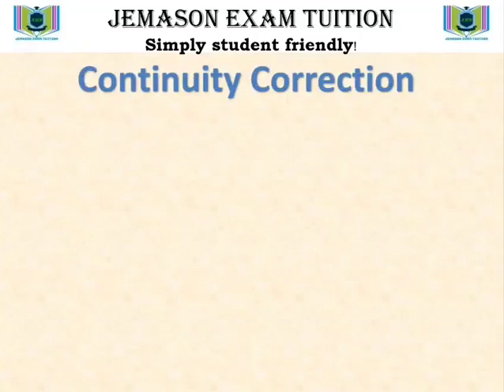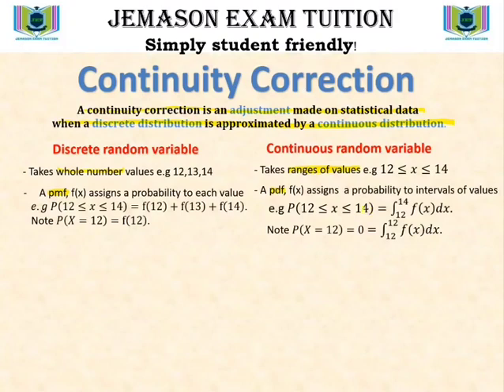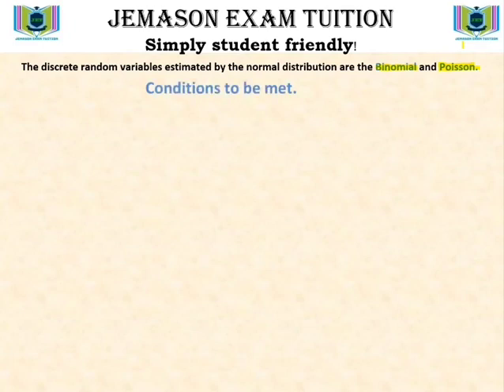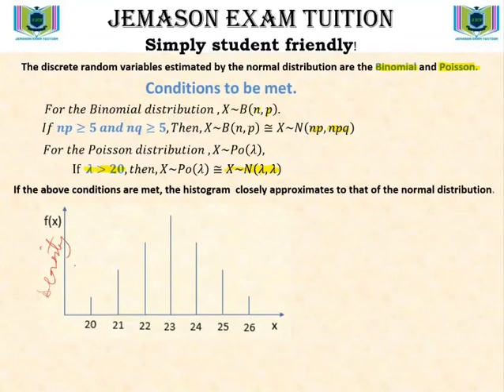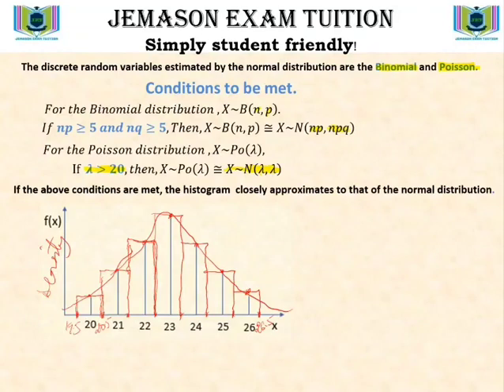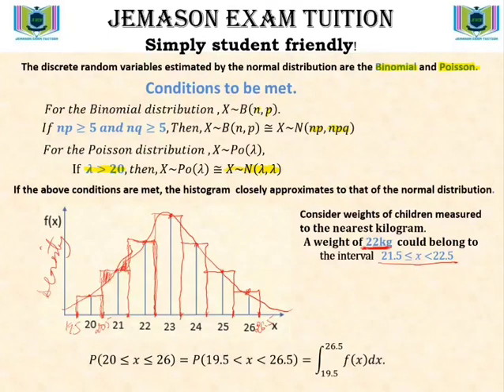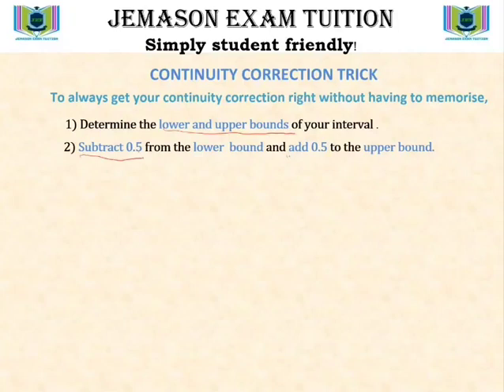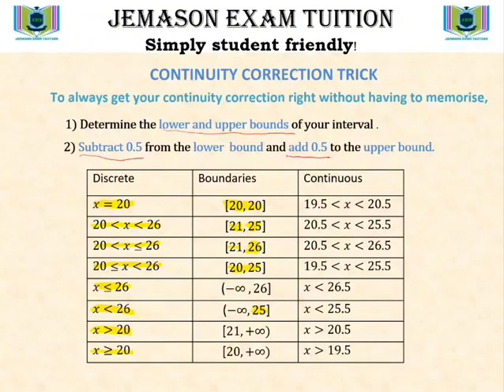Continuity Corrections Explained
In this video we learn how to to use normal distribution to approximate discrete distribution and the tricks in involved in continuity Corrections.